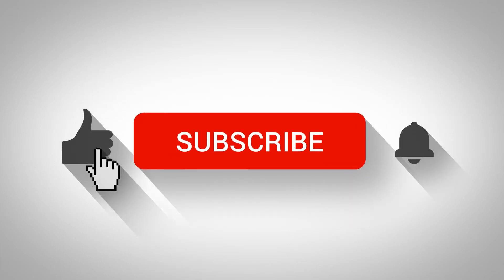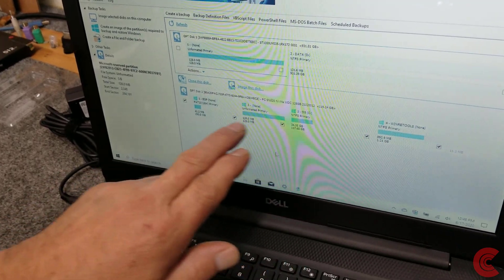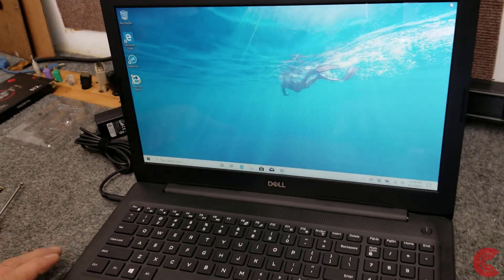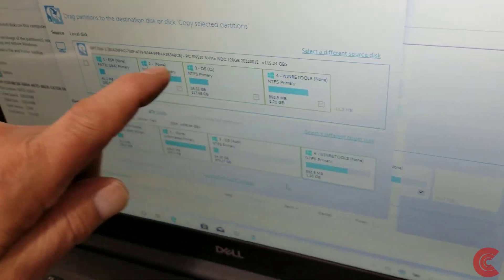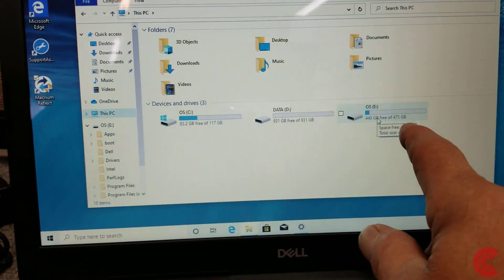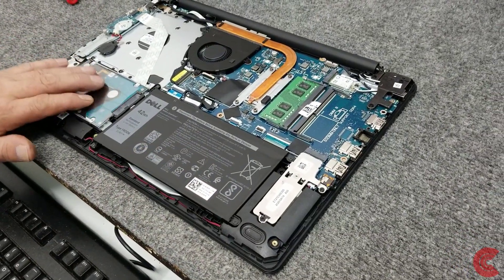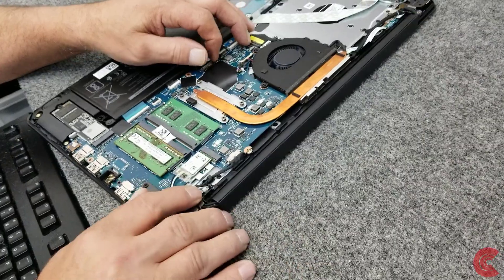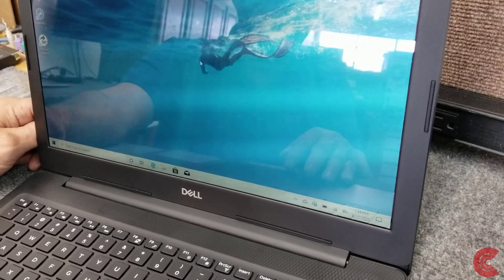Clone M.2 NVMe SSD to Larger SSD & Memory Upgrade Dell Inspiron 3583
How to clone NVMe SSD to larger capacity NVMe SSD and upgrade memory on Dell Inspiron 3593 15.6" Touchscreen Laptop.  Going to open up Laptop to install new M.2 NVME ssd and memory.

Tools Used:
#0 Magnetic Phillips Screwdriver
Plastic Spudger Pry Tool

USB to NVMe M.2 Adapter:

Parts Used:
ADATA XPG SX8200 Pro M.2 PCIe Gen 3 NVMe SSD 512GB
SK Hynix DDR4 2666MHz 8GB SODIMM

FREE Cloning Software Used:
Macrium Reflect 7 (Free Version)